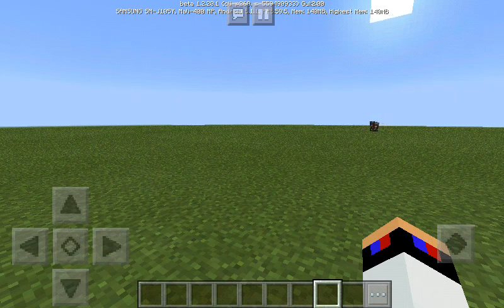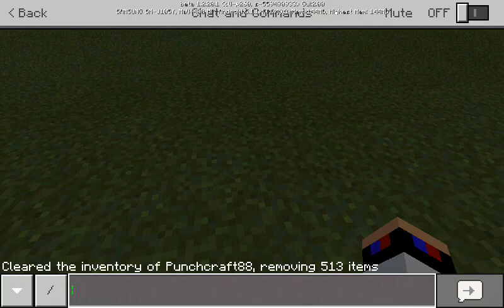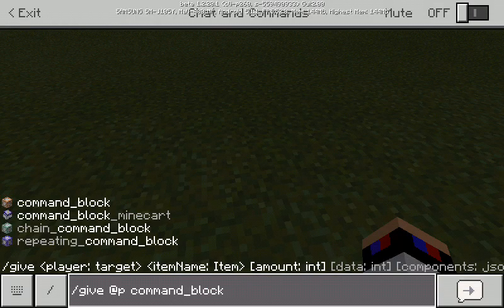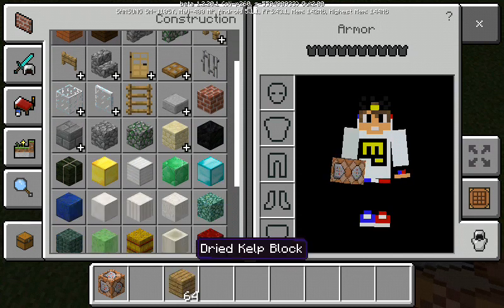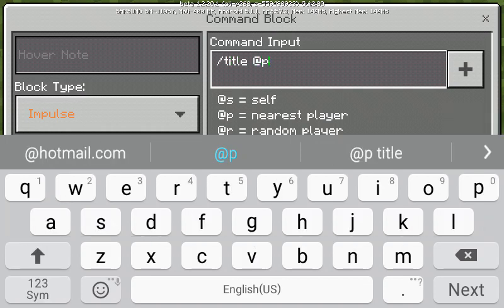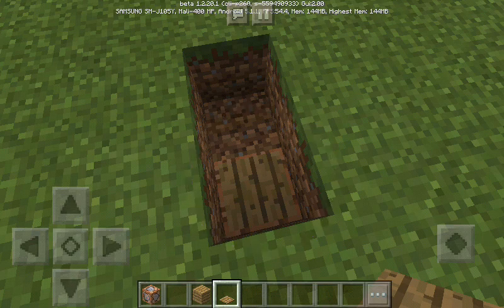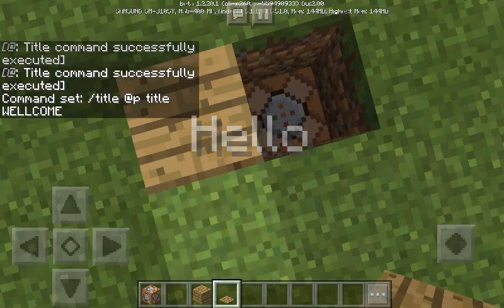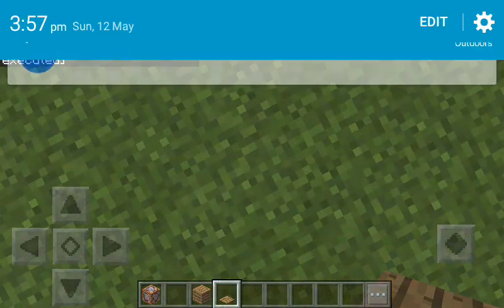How to make command blocks say something on your screen (NO MODS OR ADDONS)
Hello guys today Iam showing you how you can make command blocks say something.